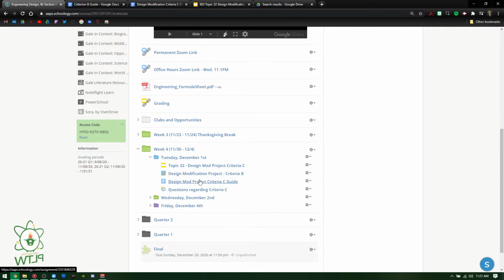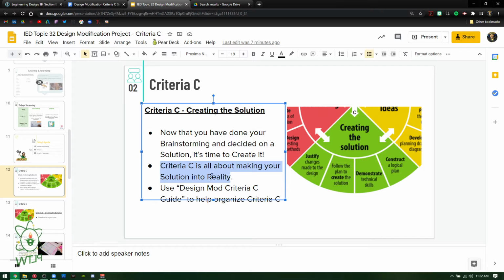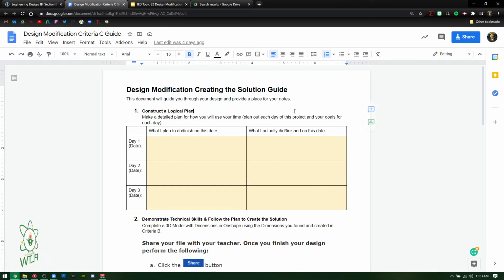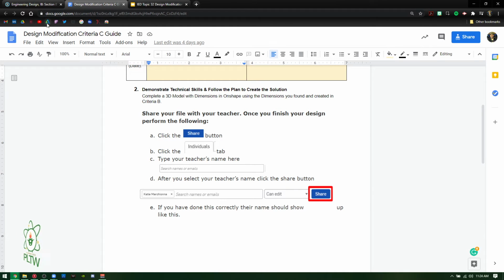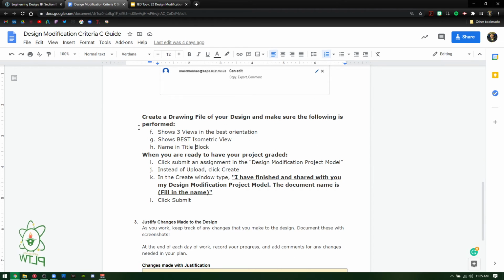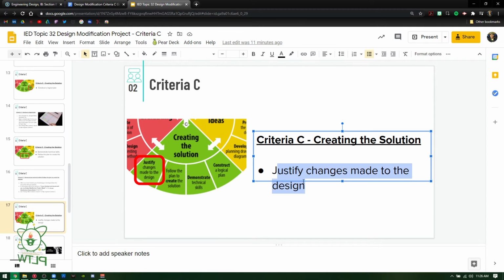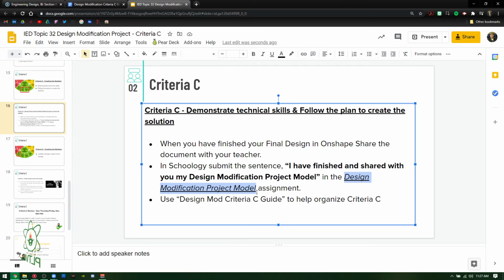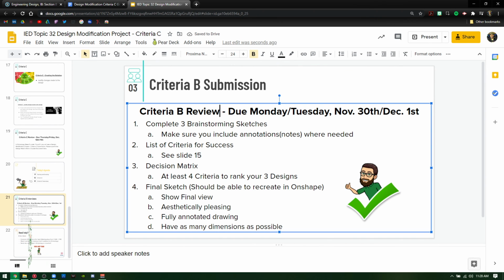Q2 Week 4 Criteria C Walkthrough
This is a walkthrough for students regarding the Design Mod Project for Criteria C